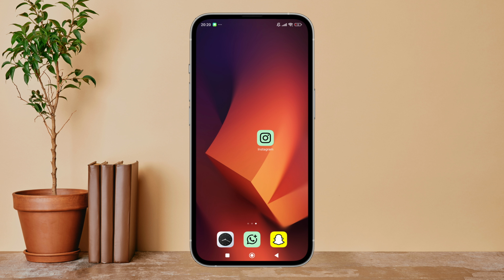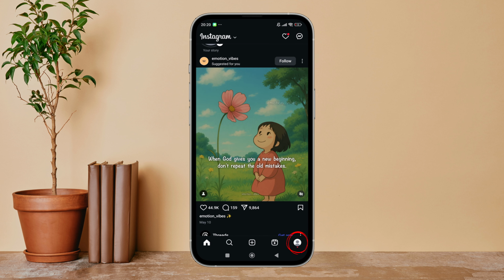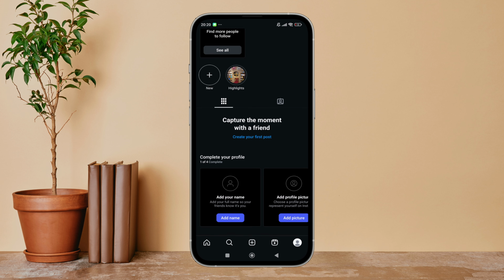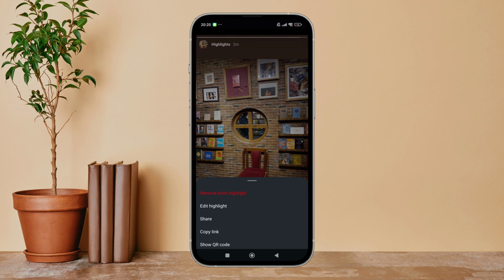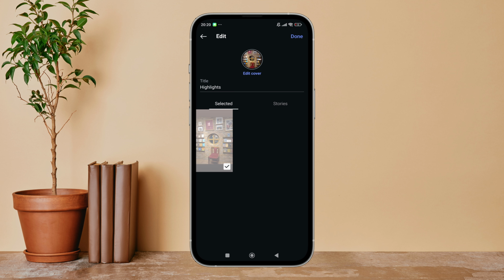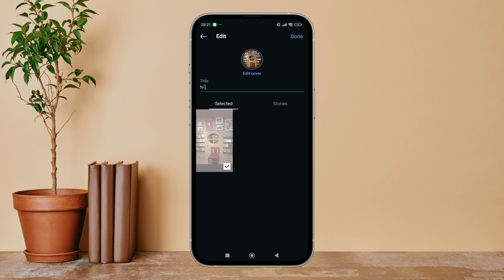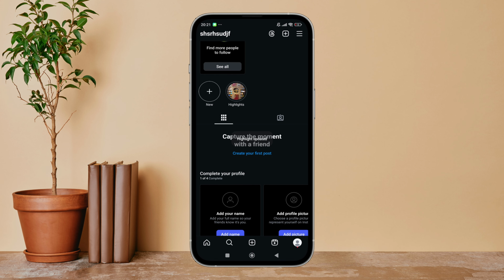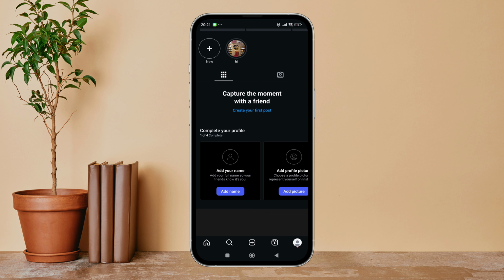Name Your Highlights on Instagram. |Technologyglance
In this easy step-by-step tutorial, learn how to name your highlights on Instagram to better organize your stories and personalize your profile. Highlight names appear directly under each highlight circle and help followers know what content to expect. Whether you're creating new highlights or editing existing ones, this guide works on both Android and iOS devices using the Instagram app. Follow along to give each highlight a unique and meaningful title that represents your stories perfectly.